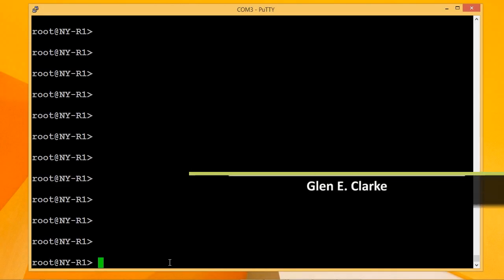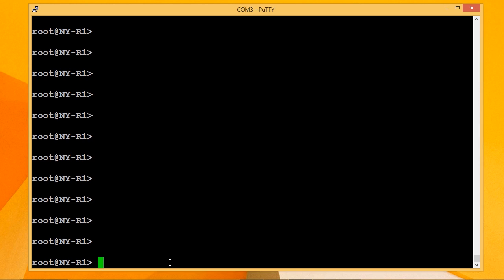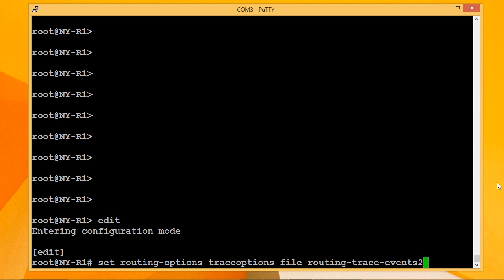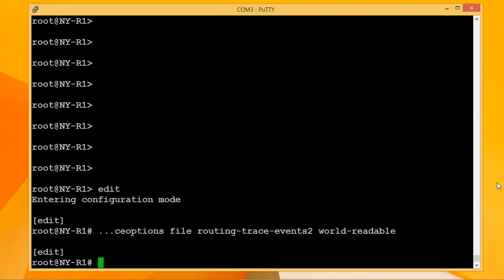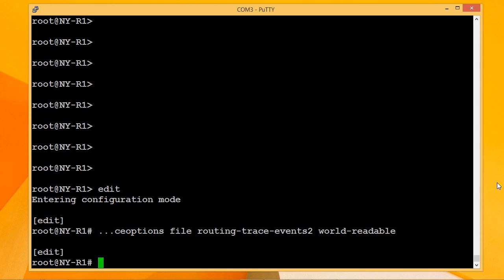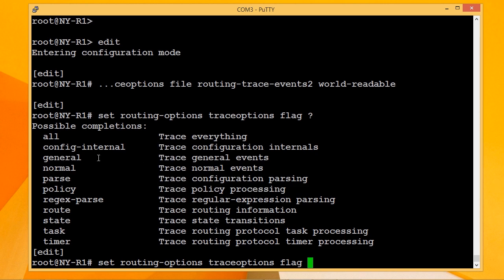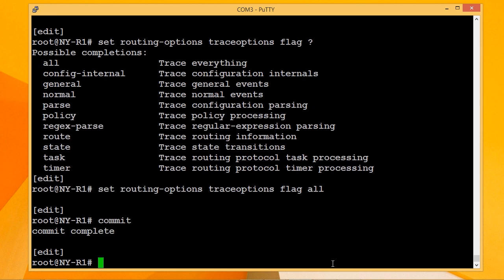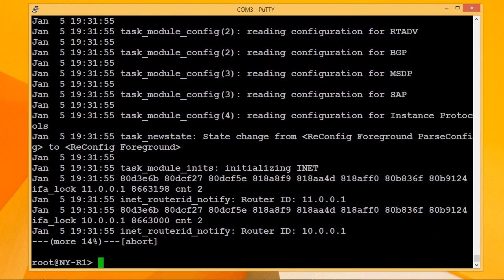34 Loggin and Tracing